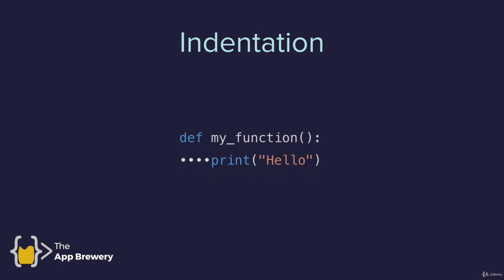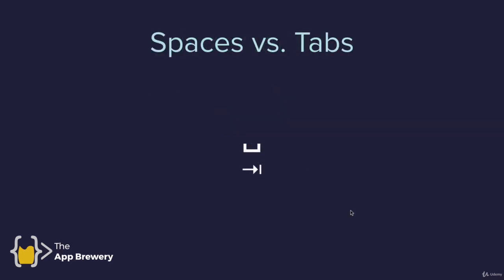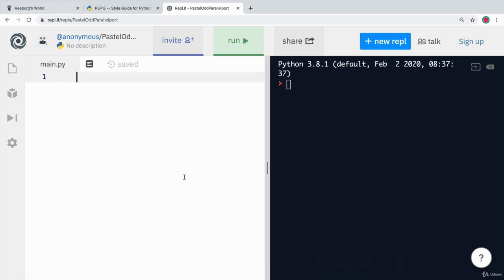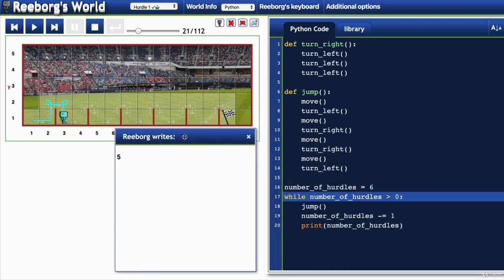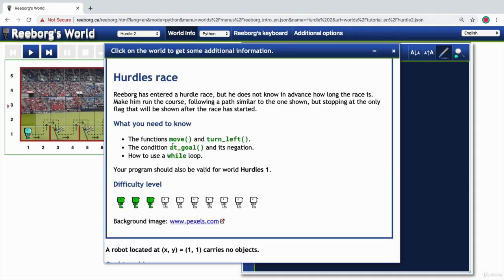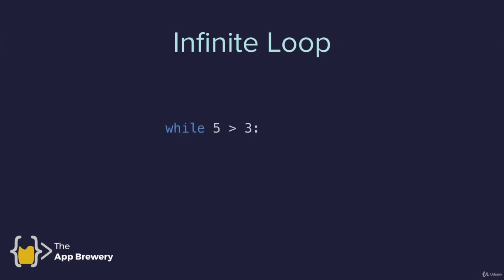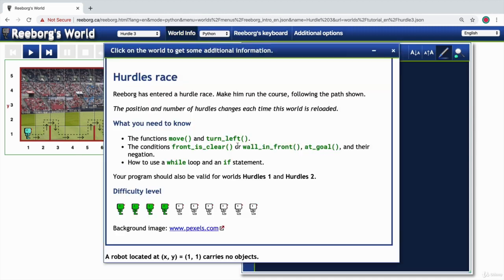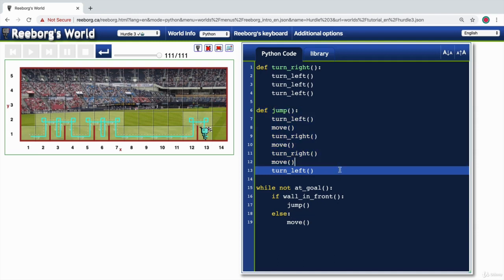DAY6 part2 100 days of code